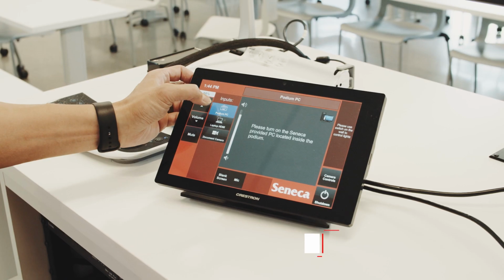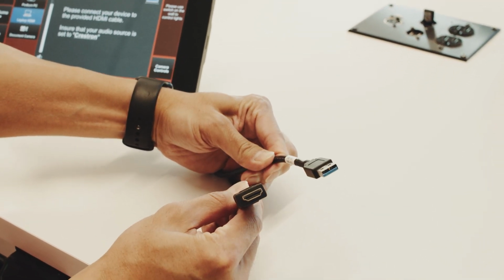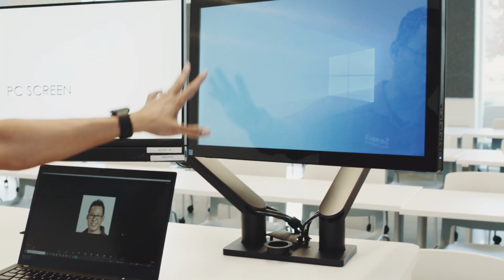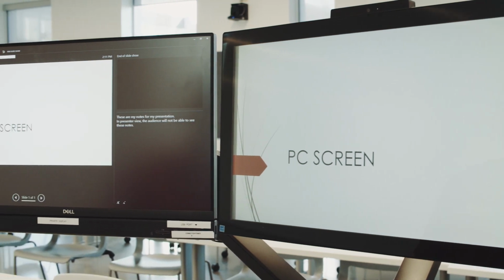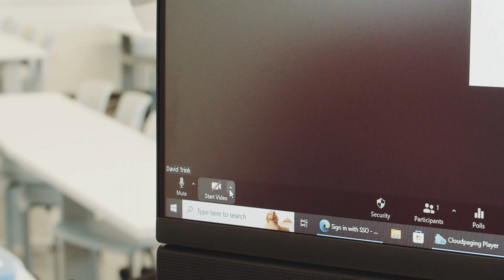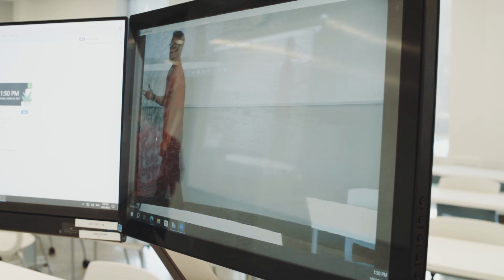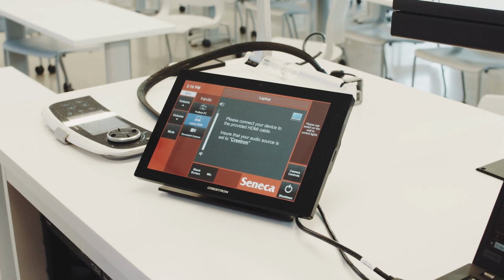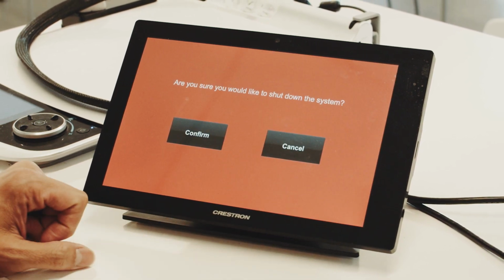Seneca Flexible Classroom Instructional Video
Learn how to use the flexible technology classrooms at Seneca.